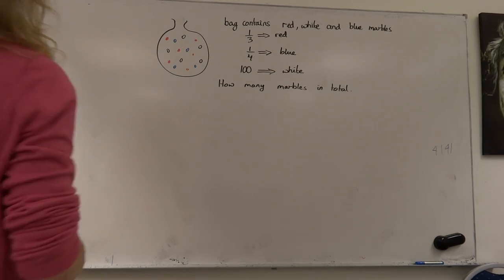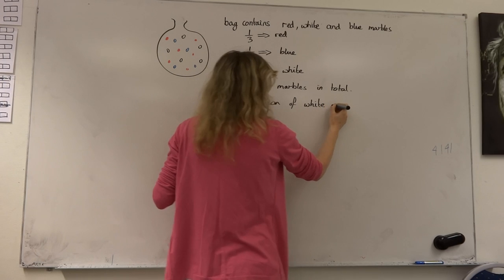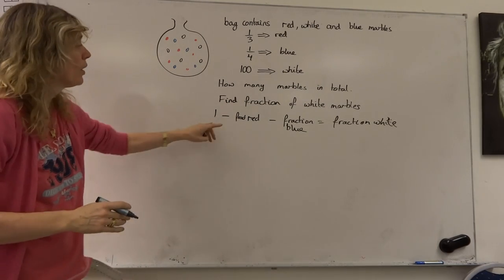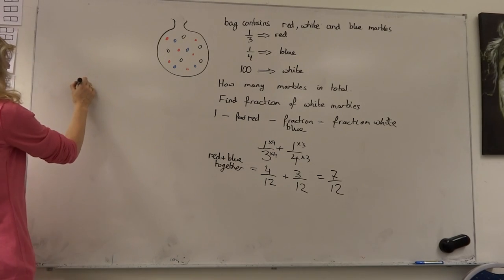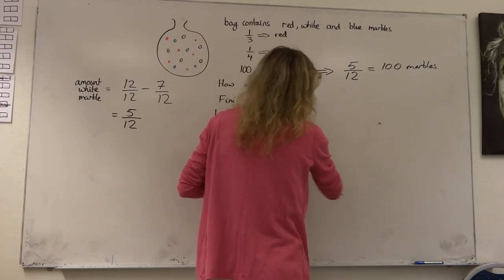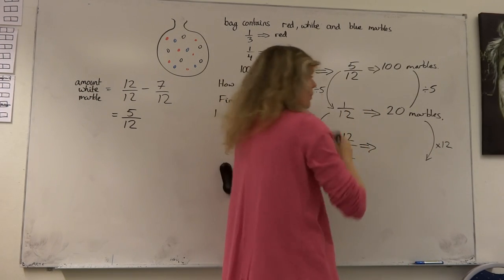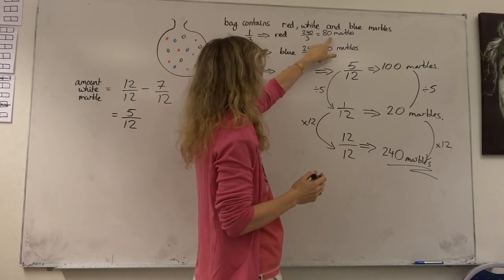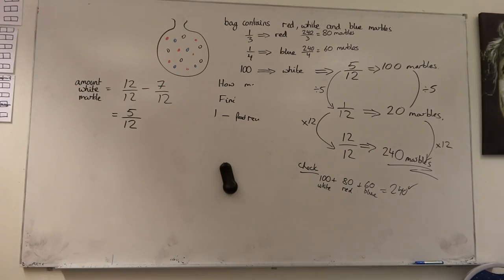Problem solving how may marbles in total if 1/3 red and 1/4 blue and 100 are white